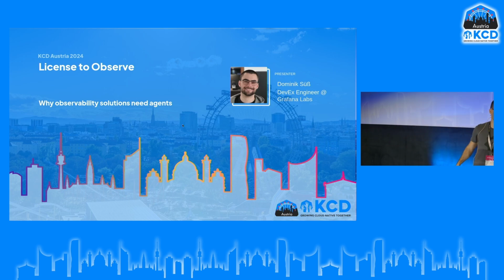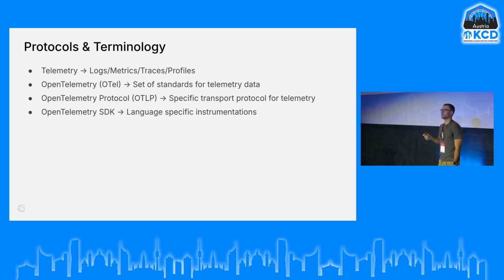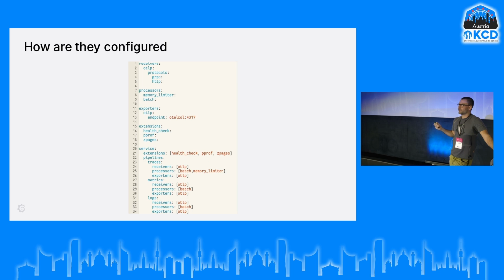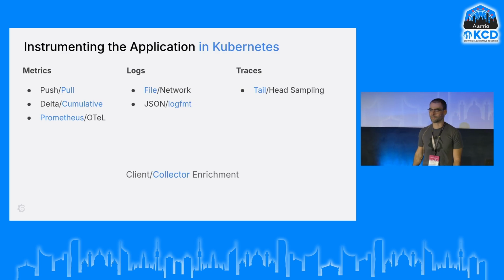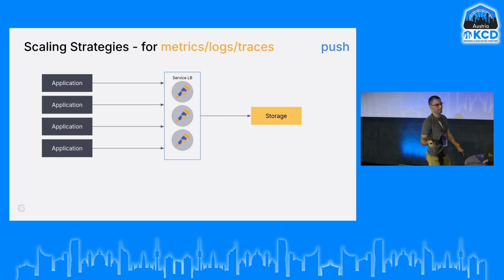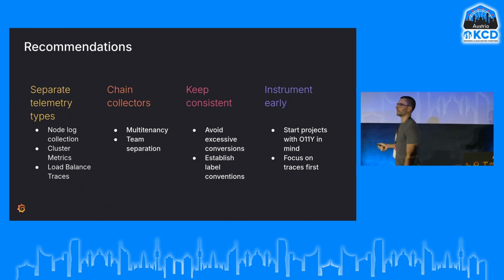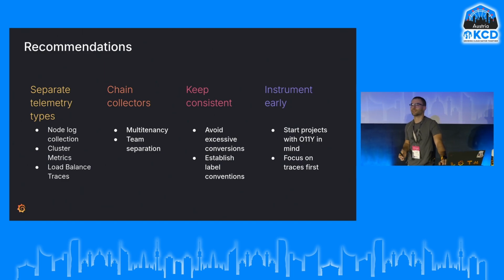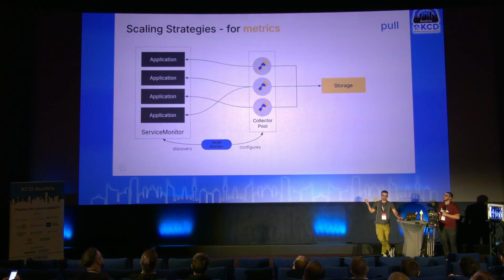License to Observe | Dominik Süß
Join Dominik Süß as he demystifies the often-overlooked yet critical role of observability agents in gathering and transporting data. In this engaging talk, Dominik dives into the design choices behind observability agents, the open protocols they rely on, and how these solutions work together to deliver essential insights.

Whether you’re running applications on Kubernetes or other platforms, understanding deployment options and choosing the right observability data collection method is key. Dominik will walk through flexible deployment patterns in Kubernetes to help you stay ahead in managing your data.

💡 Key Topics:

- What observability agents are and why you need them
- Exploring open protocols and prominent observability tools
- Deployment patterns for observability agents in Kubernetes
- Best practices for data collection and choosing the right architecture

By the end of this talk, you’ll be equipped to make informed decisions about deploying observability agents tailored to your needs.